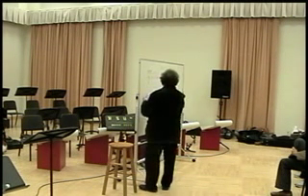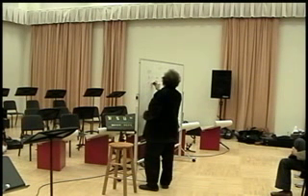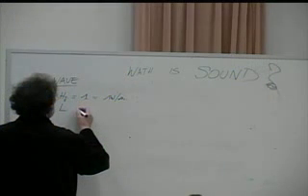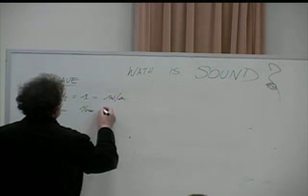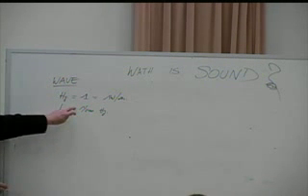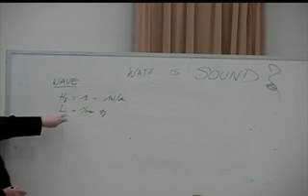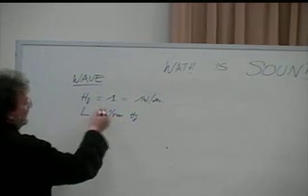Tenor Madness WSU 2008 Francois Louis Lecture Pt. 4